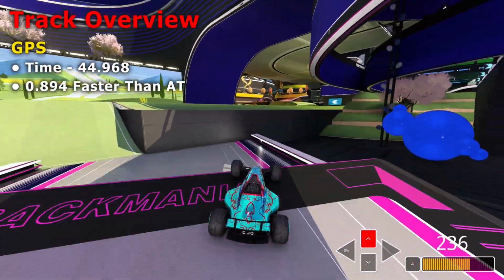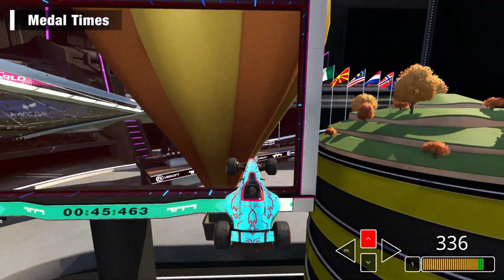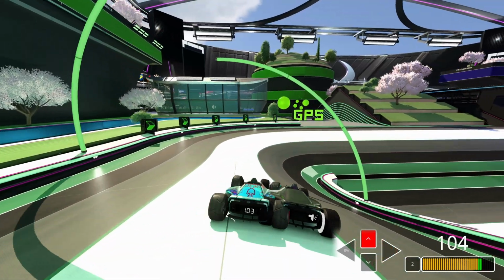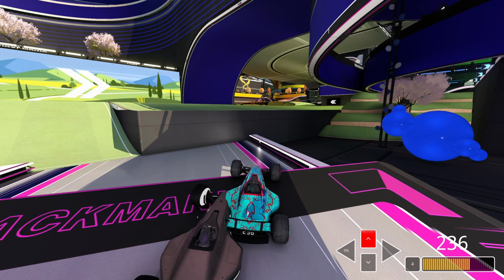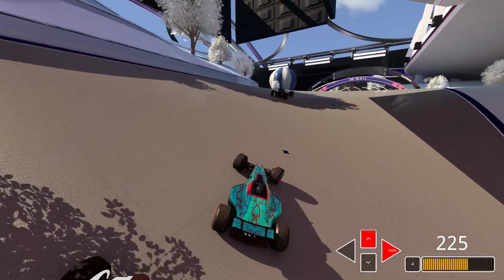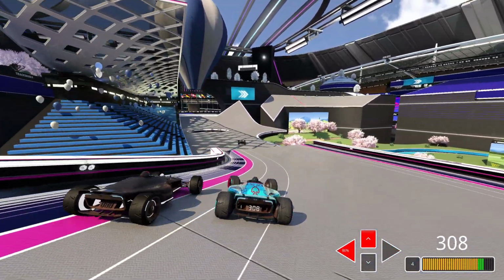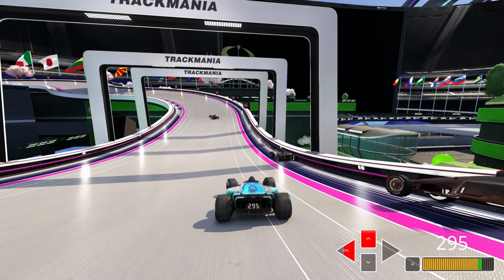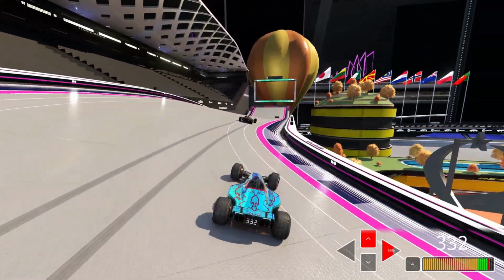Oka'Yeg by eggs_tm | Track Analysis | July 3rd, 2023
Teuty's Track Analysis is a near daily video guide where I give an in depth look at the current Trackmania Track of the Day. Firstly going over some details of the track itself including things such as track type, track features, and medal times. Thereafter showing and explain the ideal route through the track while giving a comparison between how I drove it and how the World Record holder drove it. Ending off showing the full replay of the World Record ghost.

On Teuty's Track Analysis today is Trackmania's Track of the Day for July 3rd, Oka'Yeg by Eggs_tm

0:00- 1:17 Overview
1:17 - 4:20 Route Analysis
4:20 Current WR Run